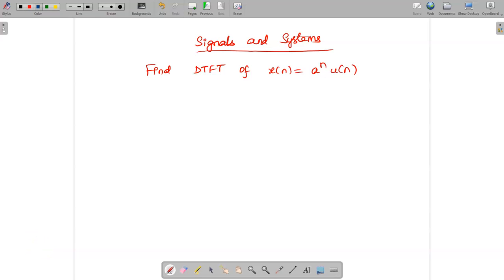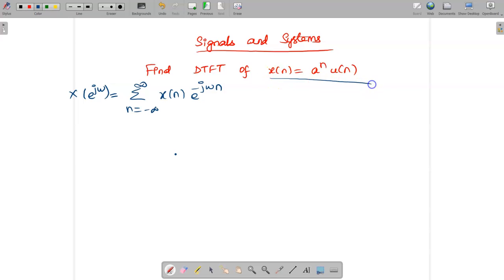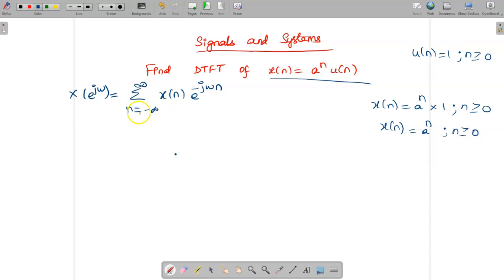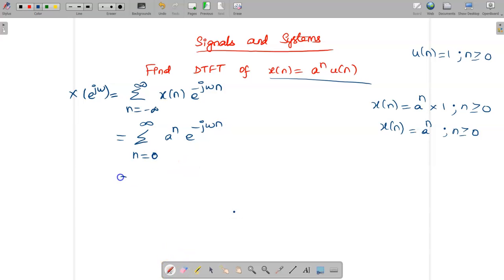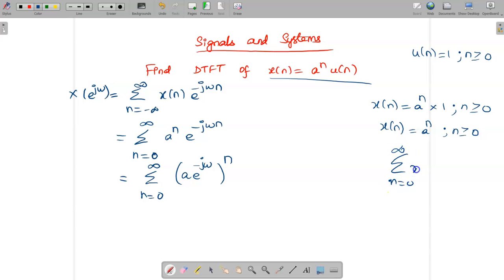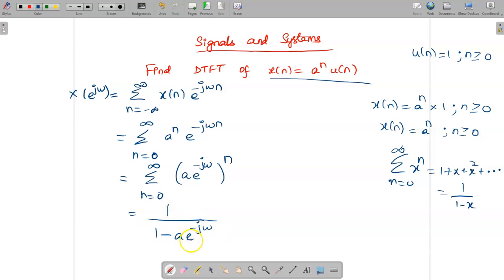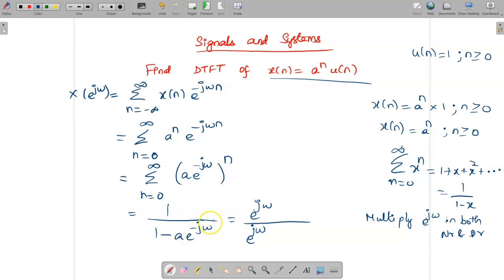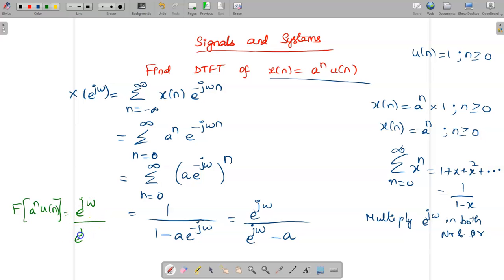Find DTFT of x(n)=a^n u(n)